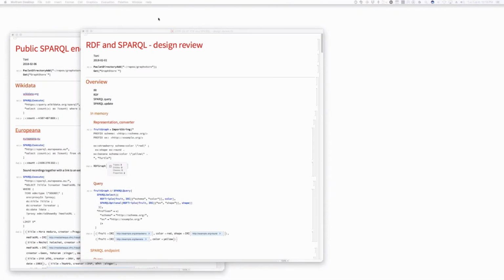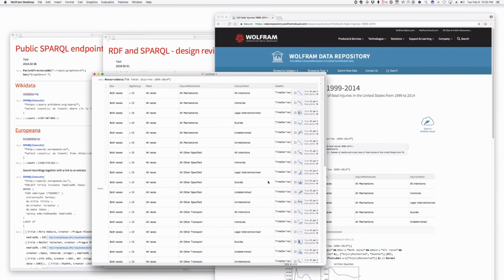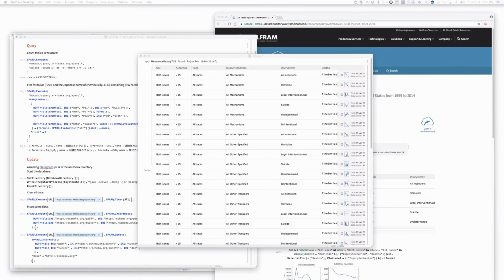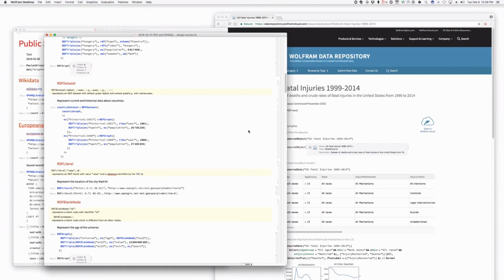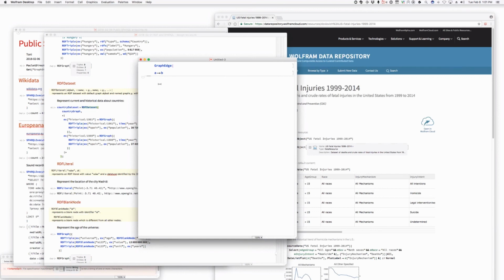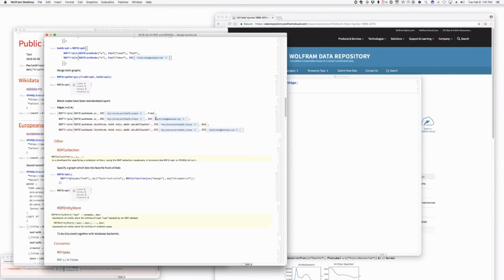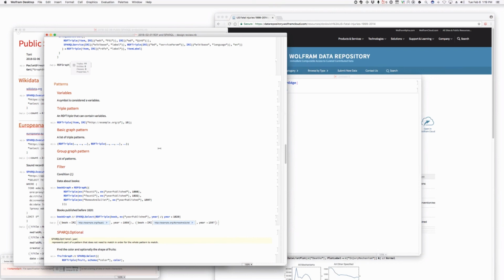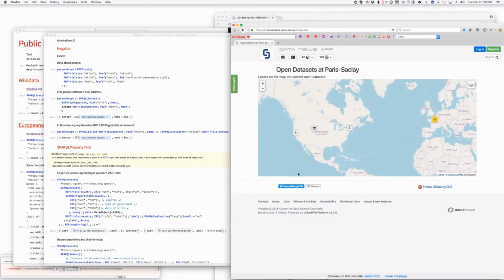Live CEOing Ep 51: RDF and SPARQL in the Wolfram Language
Watch Stephen Wolfram and teams of developers in a live, working, language design meeting. This episode is about RDF and SPARQL in the Wolfram Language.